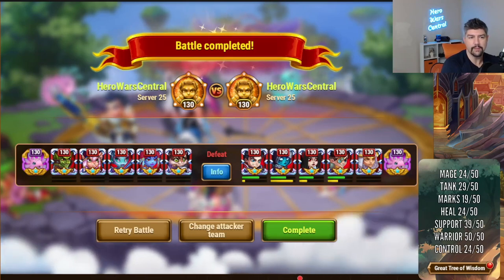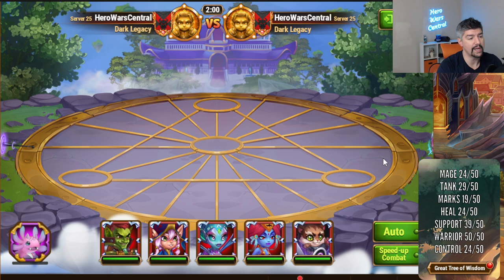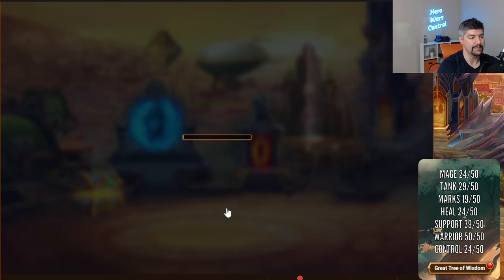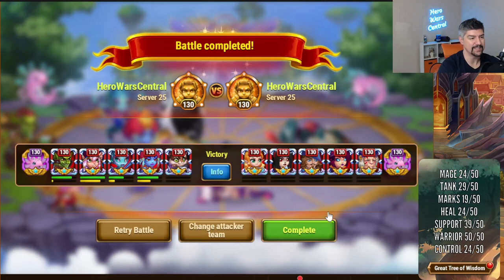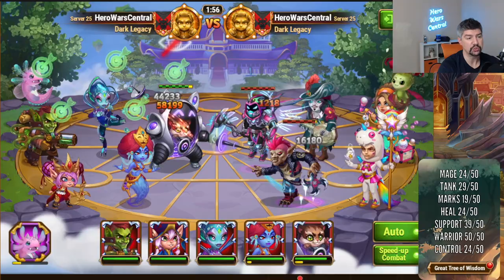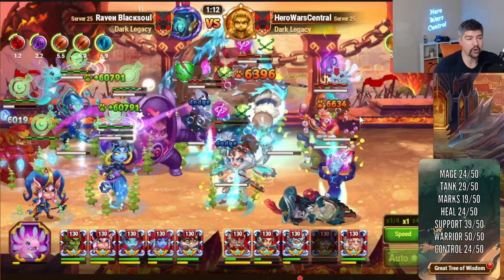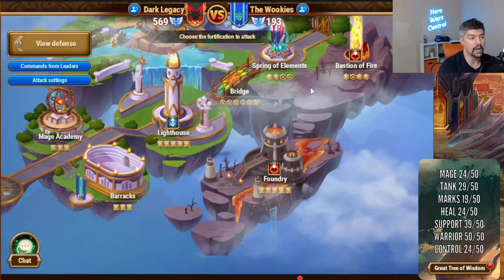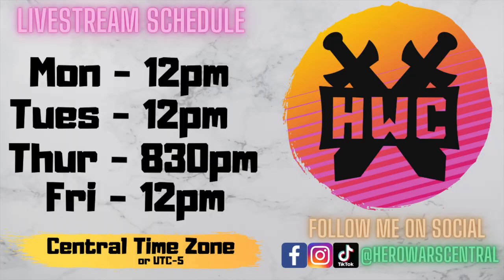How Good is Julius in Hero Wars Facebook?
Julius Shop Spreadsheet (from Calorifere!)